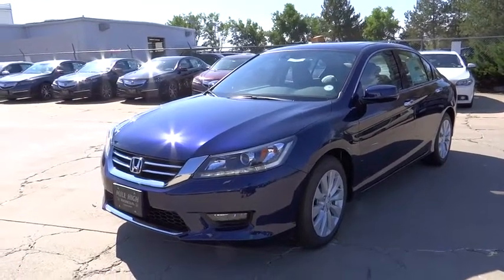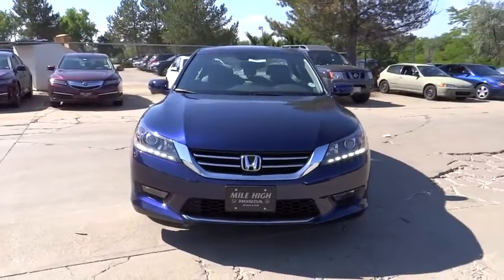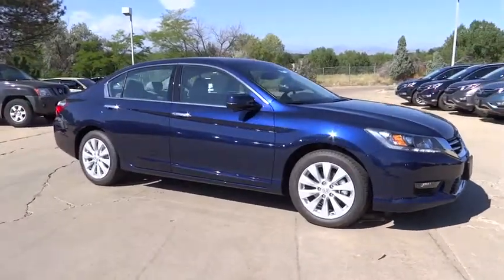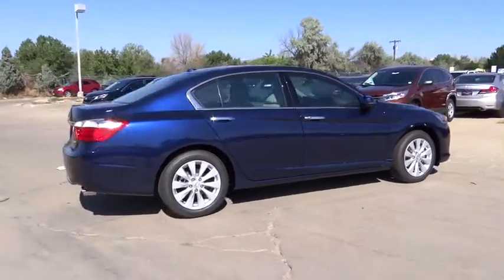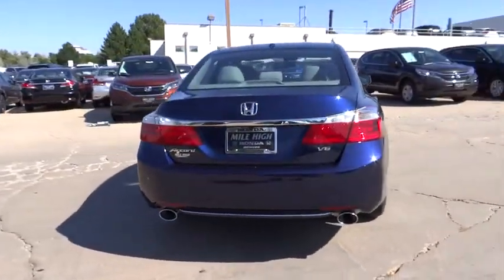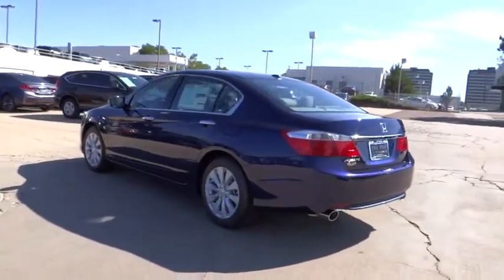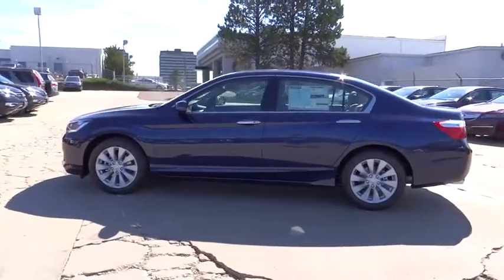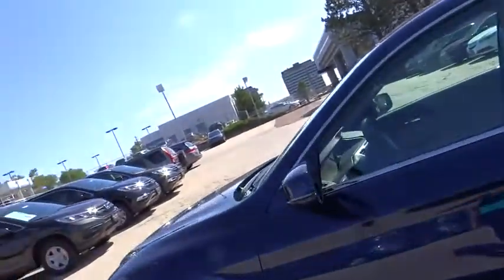2015 Honda Accord Aurora, Denver, Highland Ranch, Parker, Centennial, CO 34485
2015 Honda Accord